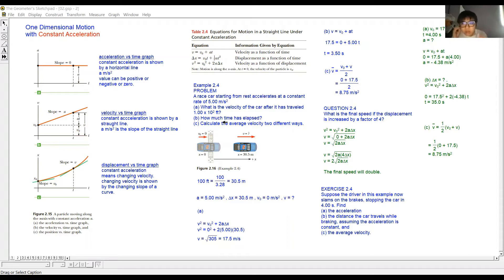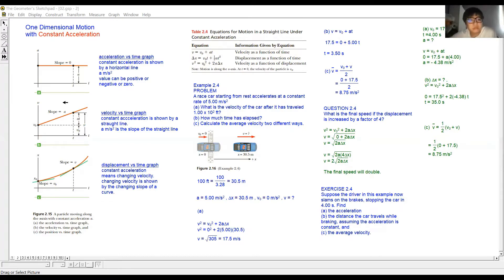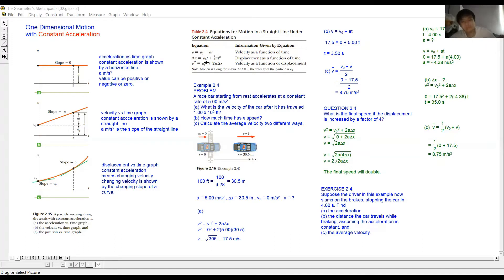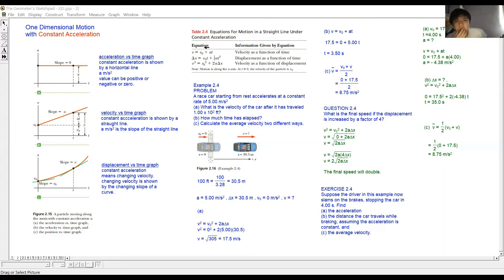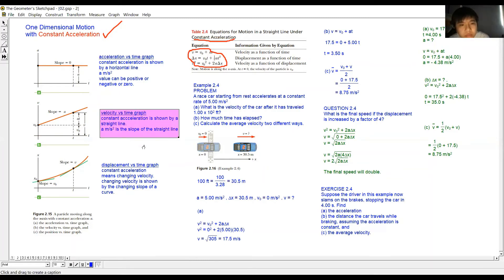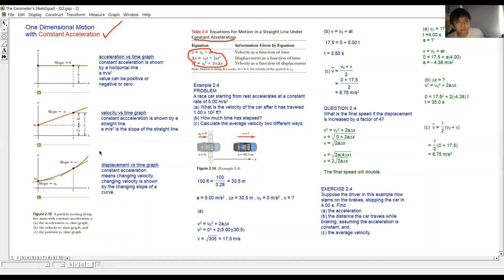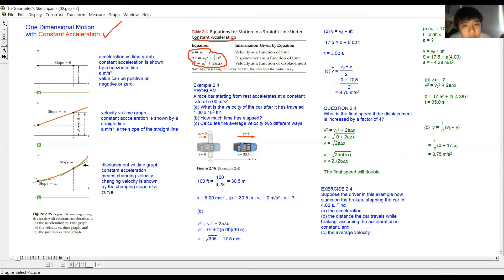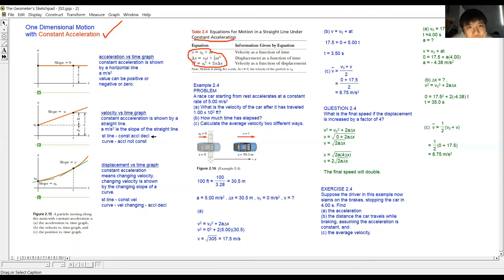Physics Graphs for Motion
physics
graphs of motion